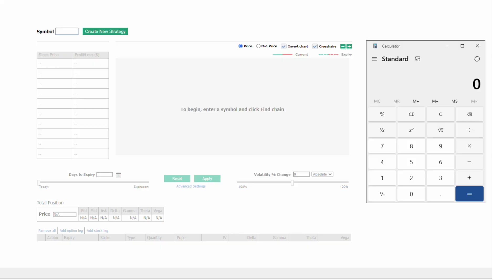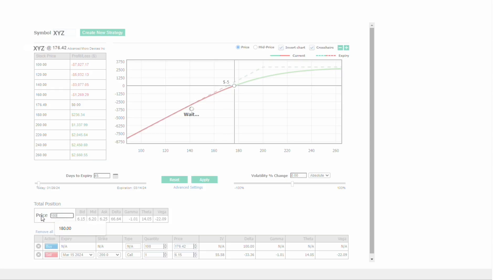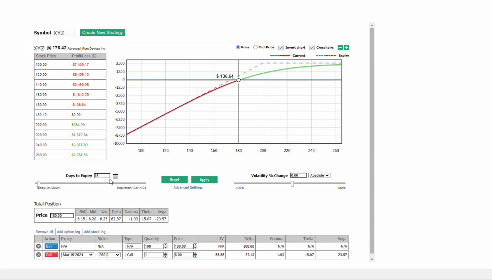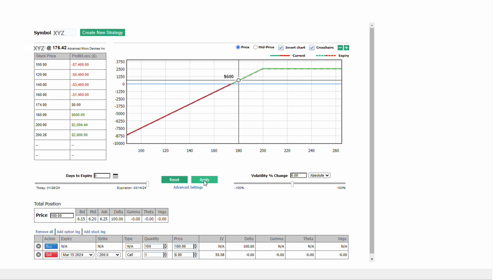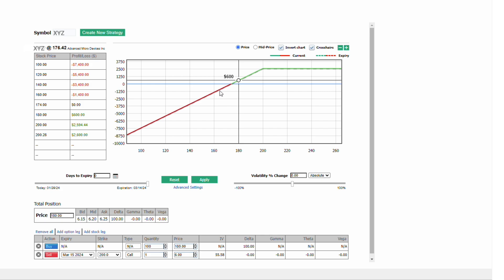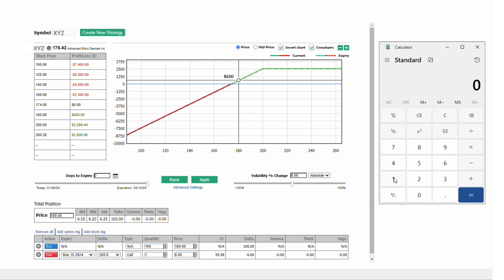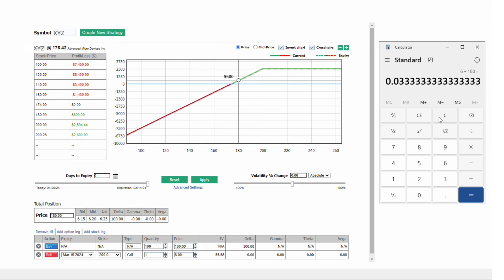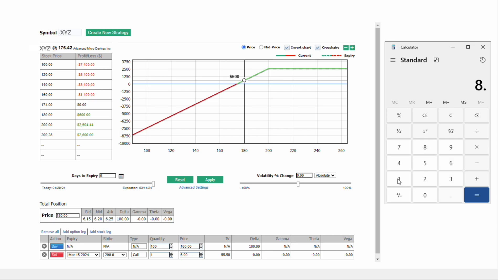Using the Profit and Loss Simulator to Replicate a Covered Call Position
The P&L Simulator, powered by iVolatility, allows you to explore the potential profit and loss of hypothetical trades. Customize variables such as stock price, volatility, interest rates, days to expiration and dividends to model theoretical results. Note that all data for US stocks, options, dividends and interest rates are provided with a 20-minute delay.